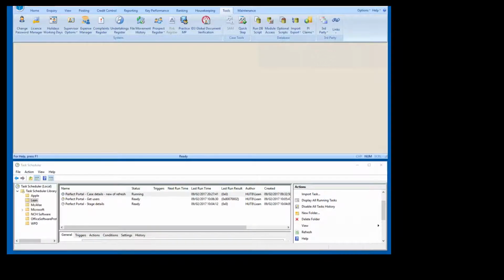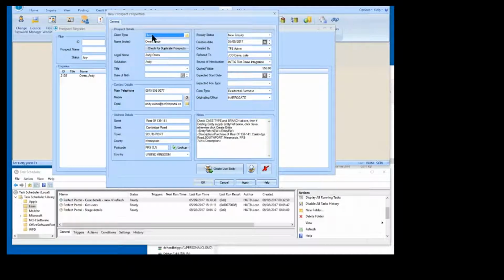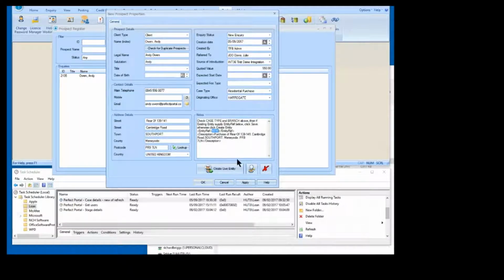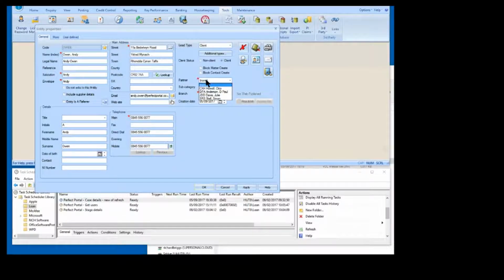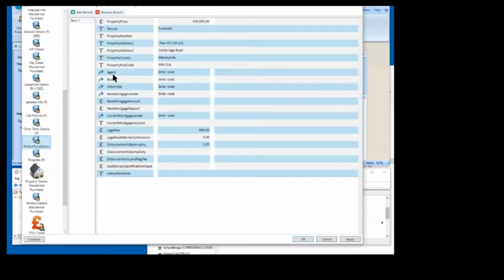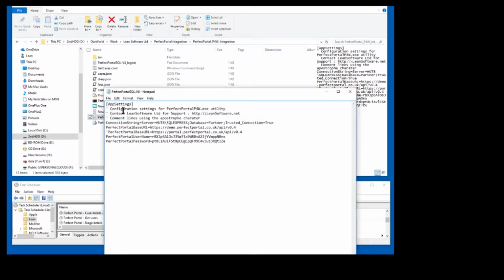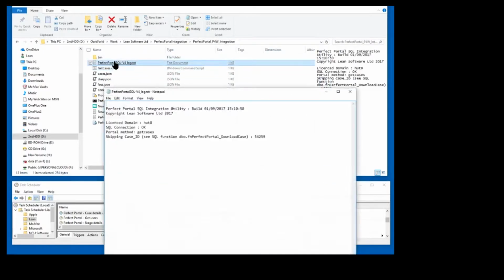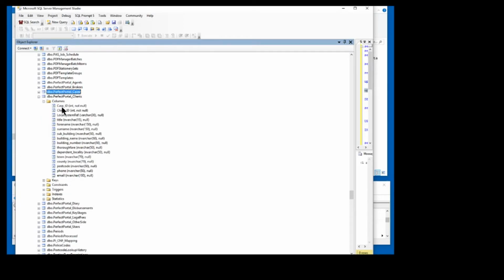Perfect Portal - Partner for Windows Integration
Demonstration of the Perfect Portal / Tikit Partner for Windows Integration utility and customisation.